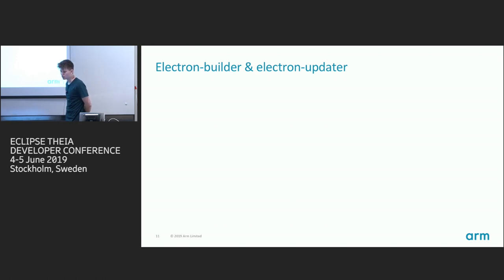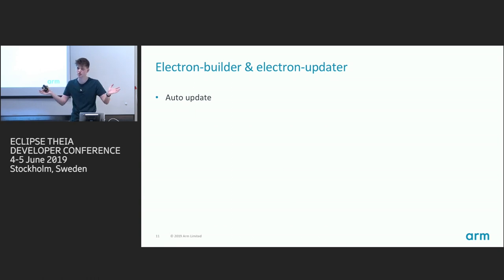TheiaDevCon 2019: "Mbed Studio - The desktop IDE for Mbed, powered by Theia"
Theia is the new generation Cloud and Native IDE platform built on web technologies and the services based approach to providing user value (e.g. through LSP and DAP). Theia is hosted at the Eclipse Foundation.

Theia Developer Meetings (open to all!): Every Tuesday at 4pm CET. Info @

Theia Developer Conference 2019 was hosted by Ericsson in Kista/Stockholm (Sweden) on June 4-5.

Presenter: Arkadiusz Zaluski (arm)
Title: "Mbed Studio - The desktop IDE for Mbed, powered by Theia"

This talk was recorded on June 5, 2019 by Håkan Eles from the Ericsson Webcast team.